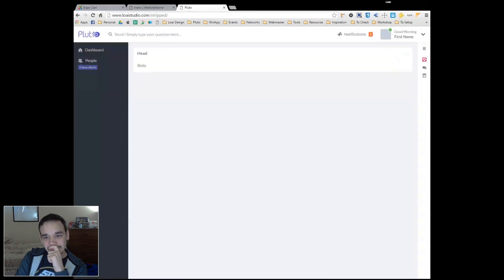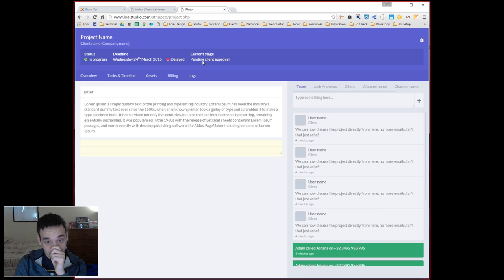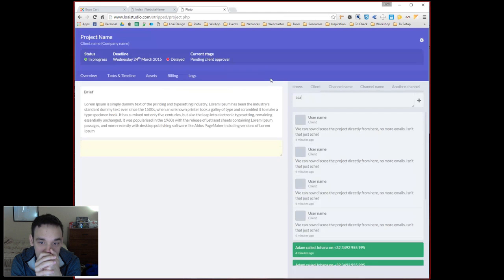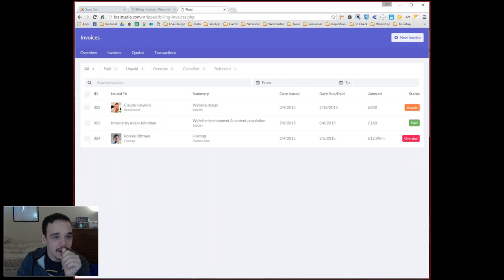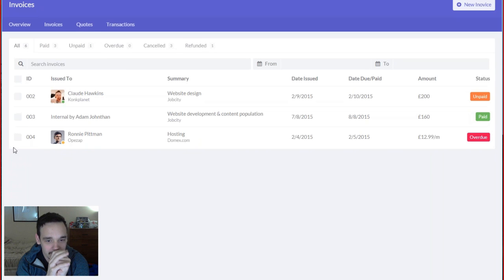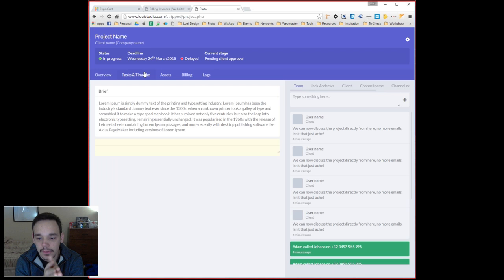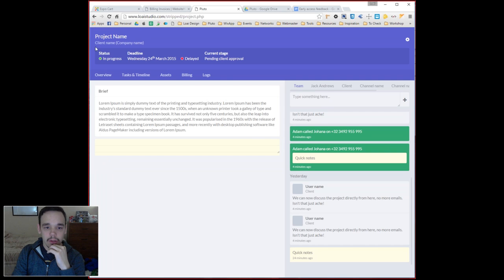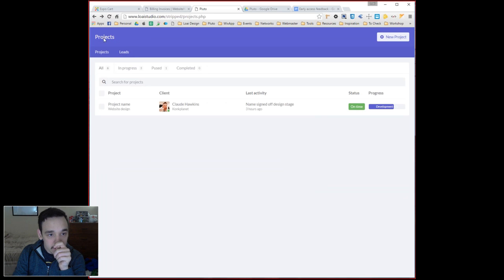Leo Explains Plutio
Leo Bassam on 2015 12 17 at 09 25